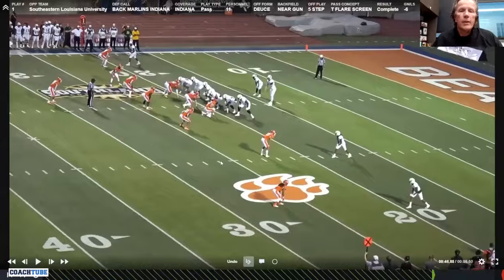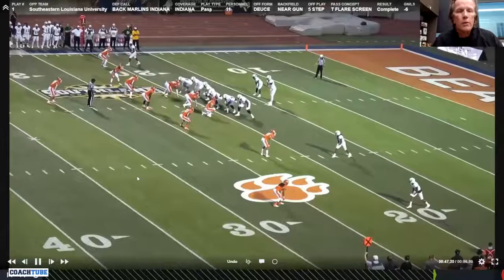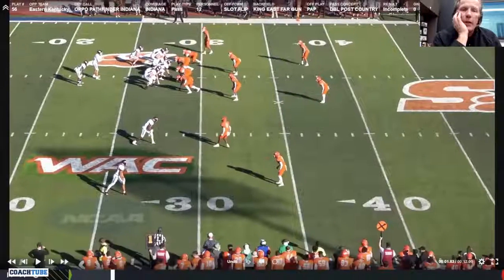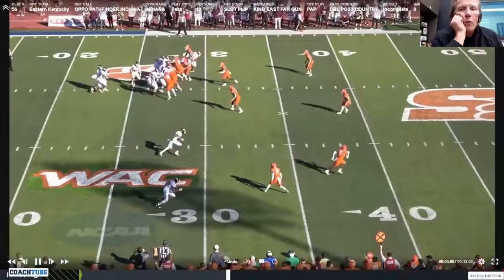Sam Houston State DC Clayton Carlin - Indiana Coverage (Invert Tampa 2)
Sam Houston State DC Clayton Carlin breaking down their "Indiana" coverage. Invert Tampa 2 concept played from 1 high pre snap alignment.